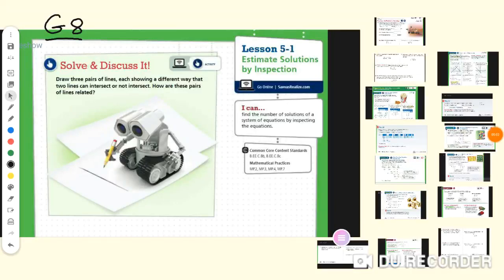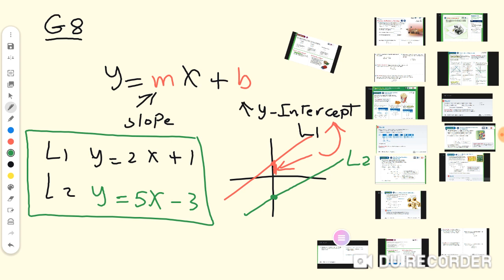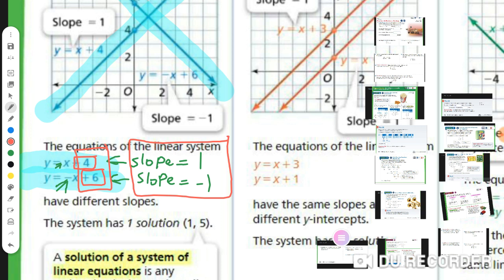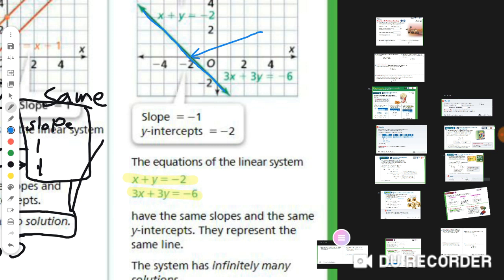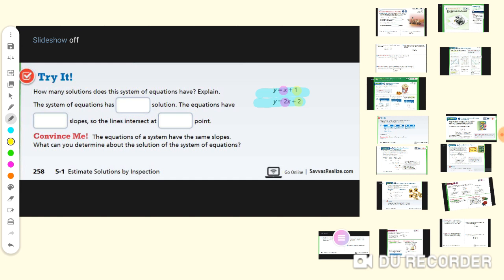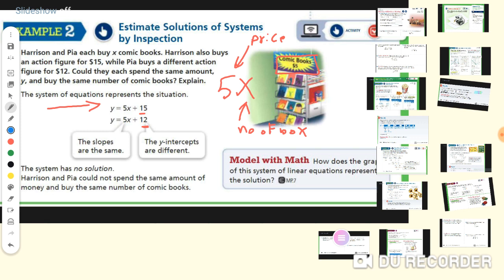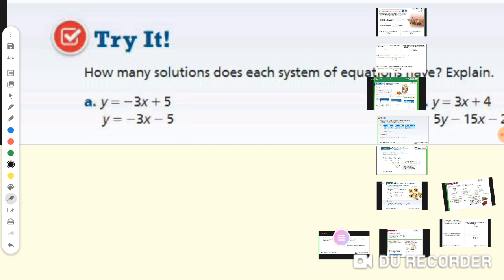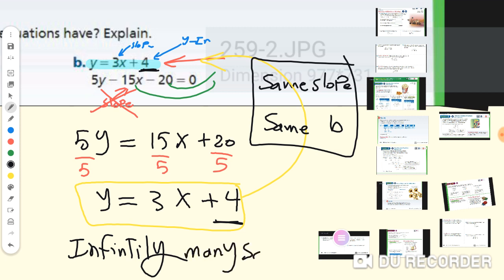020 G8 L5 1 Estimate Solutions by Inspection